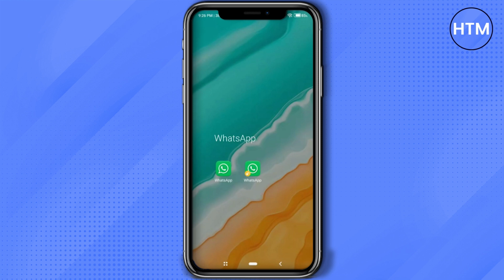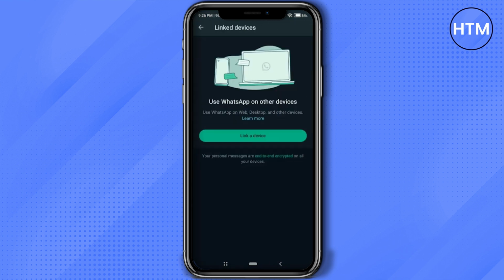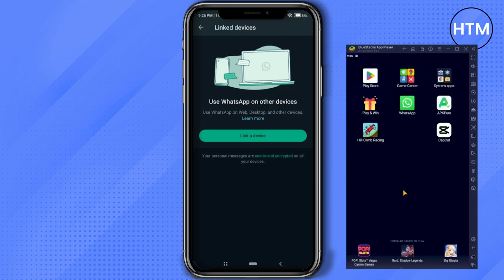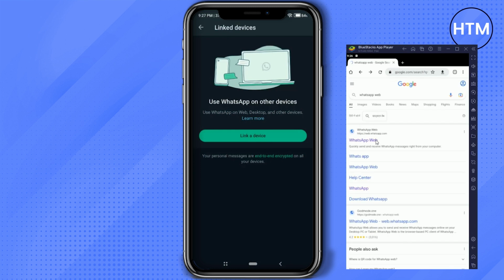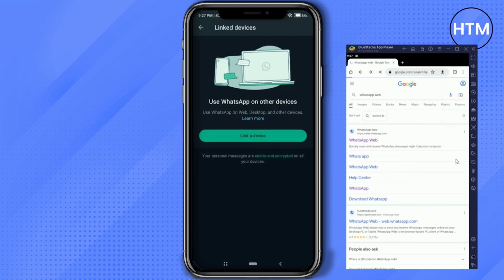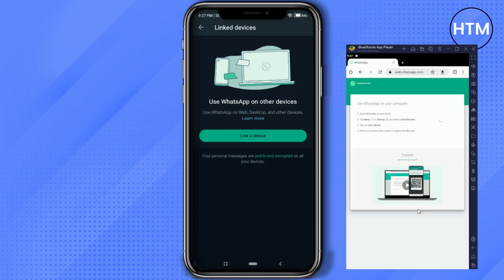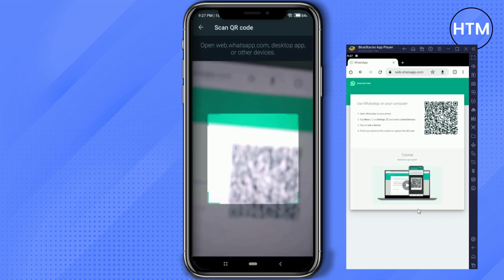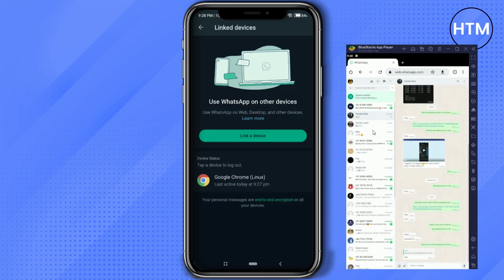How To Connect WhatsApp To Another Phone (SIMPLE!)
How To Connect WhatsApp To Another Phone. It’s a very easy tutorial, I will explain everything to you step by step.